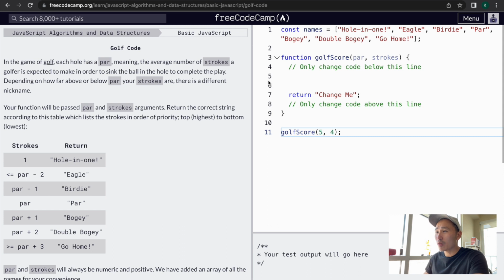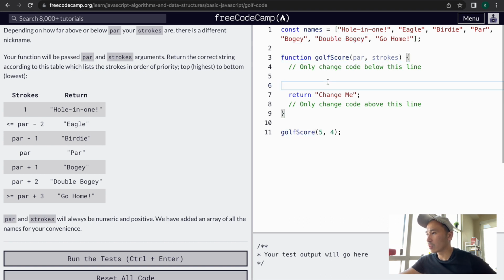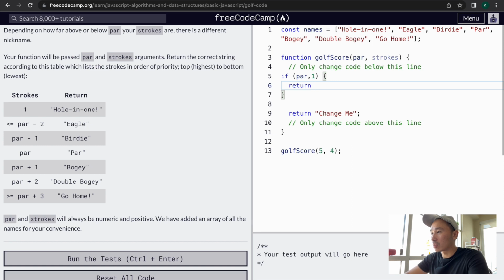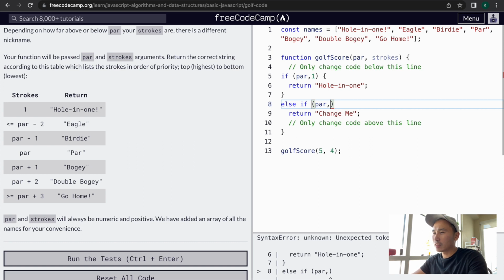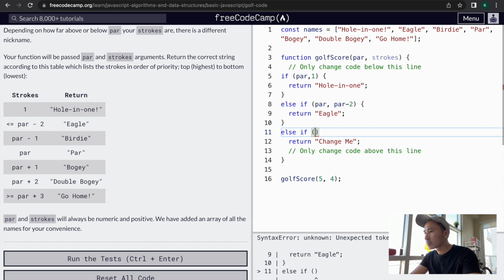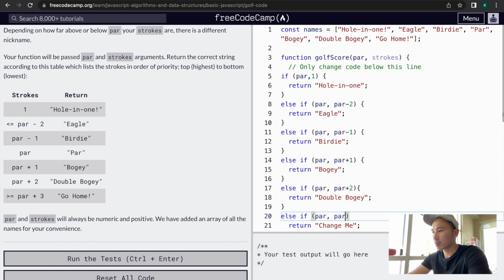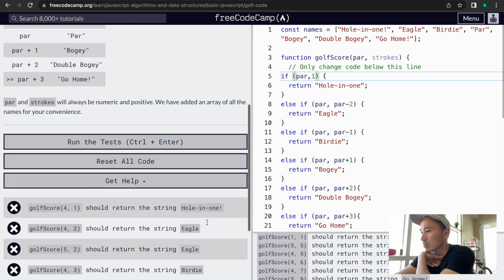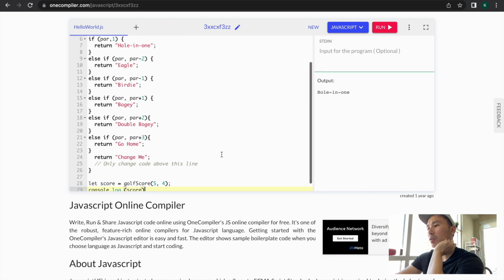Golf Challenge FCC : IF and ELSE Statements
This was a hard challenge for me. Took me 3 videos. Persistence pays! Quick Tip - Use a compiler to help troubleshoot your code when on FCC!